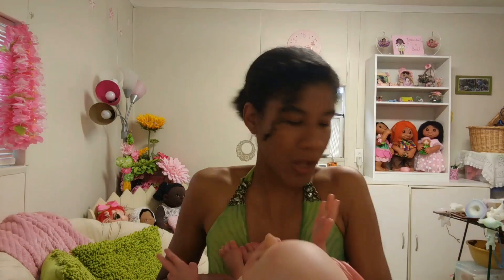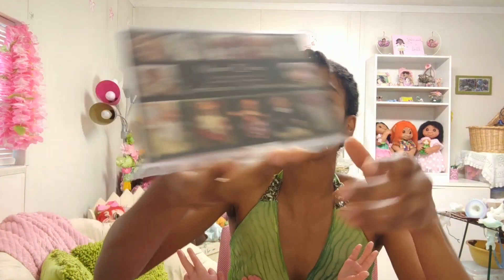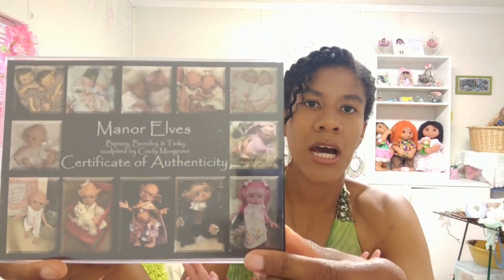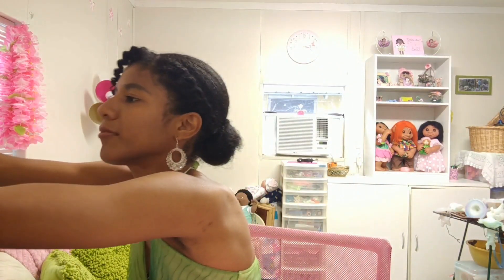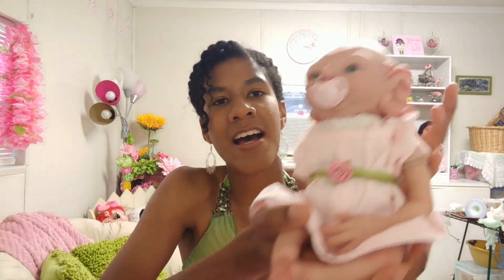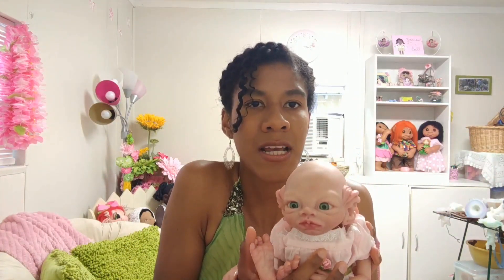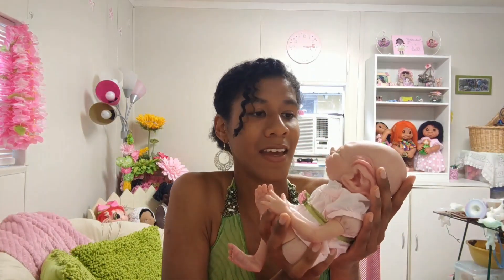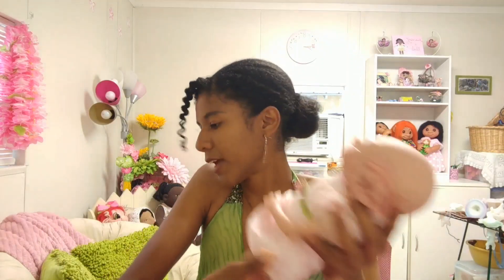New Channel Talk/Alternative Reborn Box Opening!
@rebornsbyjenny on Instagram

Shout-out to Allison of @muñecaspoupeesdolls for sharing her techy skills and helping me make my first video!